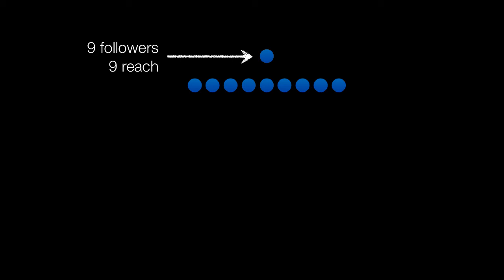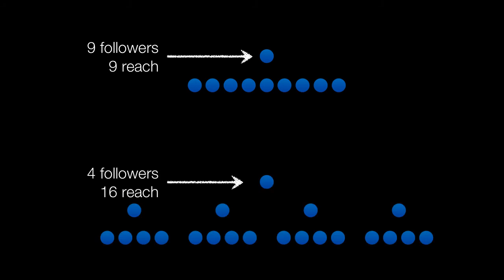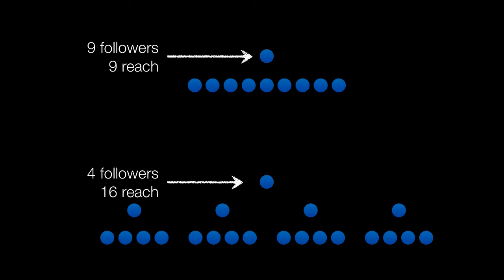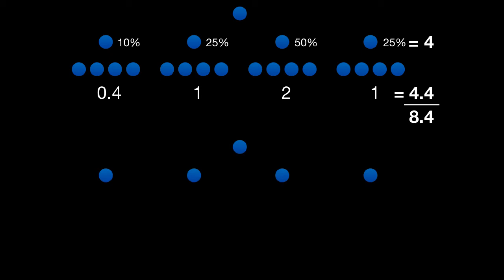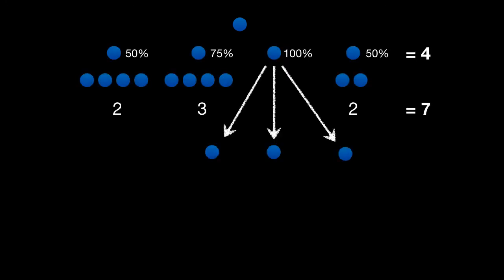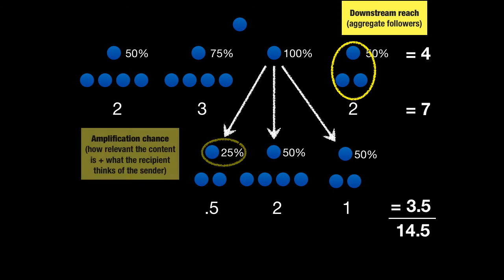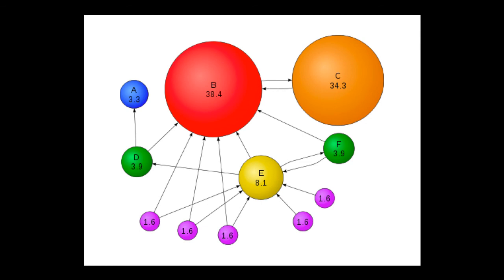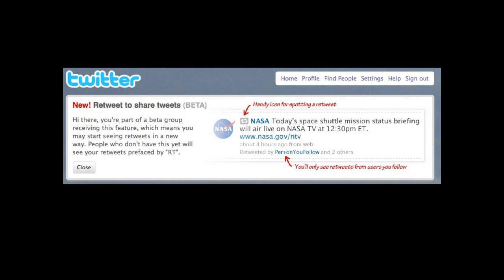Retweet gives Twitter Pagerank for humans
By measuring how much a message is amplified downstream, and by whom, Twitter can take advantage of asymmetric communication patterns inherent in microblogging. But to do this, it needs to formalize how message amplification -- Retweeting -- takes place. This video excerpt from the Web2Expo "Communilytics Bootcamp" shows how this works, and may help explain why Twitter implemented Retweet functionality the way it did despite complaints from users.